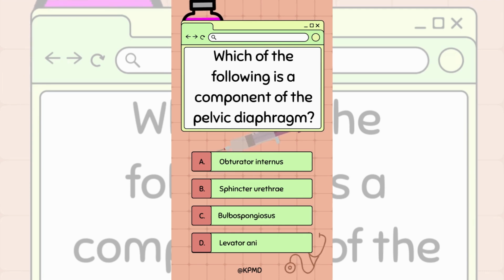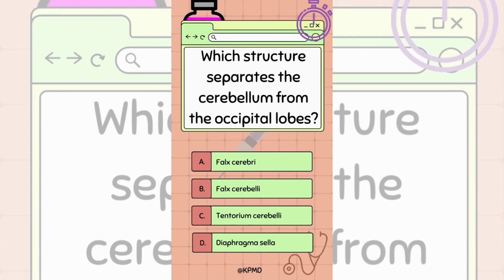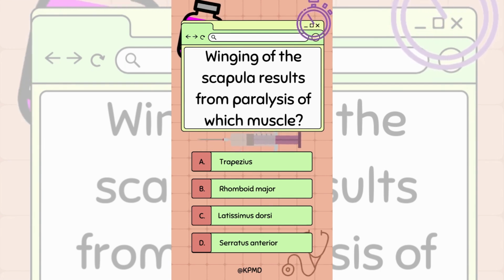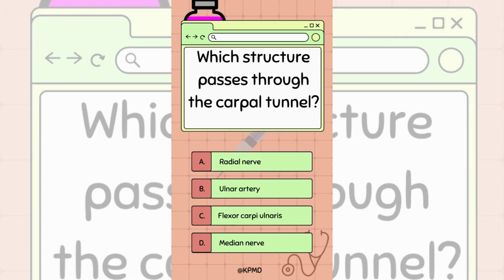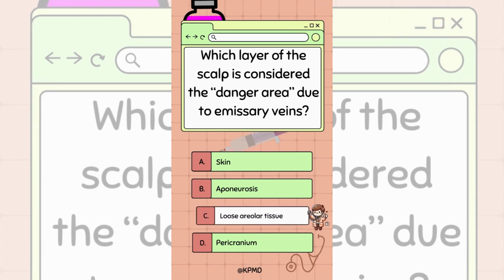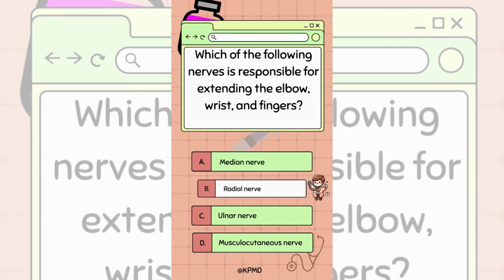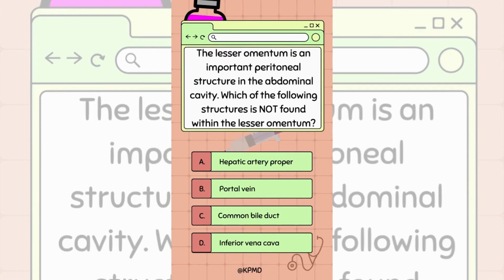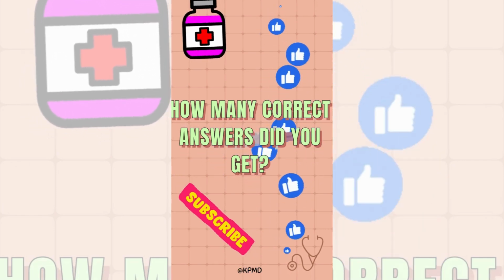High-Yield Anatomy Marathon | Global Medical Board Review for Students, Interns & Doctors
This video is a comprehensive Anatomy exam marathon, bringing together a full compilation of high-yield questions that test your knowledge of human structure, clinical correlations, and applied anatomy. Designed for students, interns, and doctors in training, this marathon simulates the pacing and intensity of real board exams while sharpening your ability to integrate anatomy into clinical decision-making.

Whether you’re preparing for the Philippine Physician Licensure Exam (PLE), USMLE Step 1–3, FMGE (India), AIIMS INI-CET, AMC (Australia), MCCQE (Canada), or international exams in countries like Egypt, Malaysia, Indonesia, Brazil, South Korea, and beyond, this long-form session will help you review and retain the anatomy concepts most often tested in high-stakes medical exams.

🔍 What You’ll Experience in This Anatomy Marathon

Gross Anatomy Essentials – Musculoskeletal system, thorax, abdomen, pelvis, head and neck, and neuroanatomy.

Embryology Foundations – Developmental anatomy and clinical relevance of congenital anomalies.

Neuroanatomy Core Concepts – Brainstem, cranial nerves, spinal cord pathways, and higher cortical functions.

Histology & Microscopic Anatomy – Cellular and tissue-level details with diagnostic importance.

Clinical Correlations – Radiological anatomy, surgical landmarks, trauma-related anatomy, and surface anatomy applications.

Each question mirrors the style and complexity of real exam items, ensuring you practice not only recall but also application under exam-like conditions.

Medical students preparing for local or international board exams

Residents and interns refining anatomy knowledge for rotations

Doctors in training worldwide seeking a structured review

Nursing, pharmacy, and allied health students who want stronger clinical anatomy foundations

📖 References & Sources

This Anatomy marathon is based on trusted international references widely used in exam preparation and clinical training, including:

Gray’s Anatomy: The Anatomical Basis of Clinical Practice, 42nd Edition

Clinically Oriented Anatomy, Moore, Dalley & Agur, 9th Edition

Netter’s Atlas of Human Anatomy, 8th Edition

Snell’s Clinical Anatomy by Regions, 10th Edition

Langman’s Medical Embryology, 15th Edition

Fitzgerald’s Clinical Neuroanatomy and Neuroscience, 8th Edition

Selected articles from Clinical Anatomy Journal, Surgical Radiology Anatomy, and Journal of Anatomy

These ensure alignment with the standards expected in global board exams and clinical practice.

🎵 Music Credits

📌 Other Study Tools and Medical Shorts You Might Find Helpful